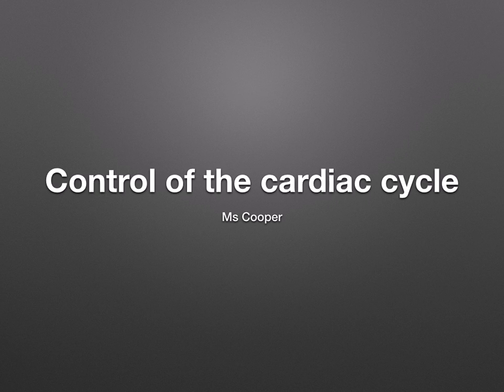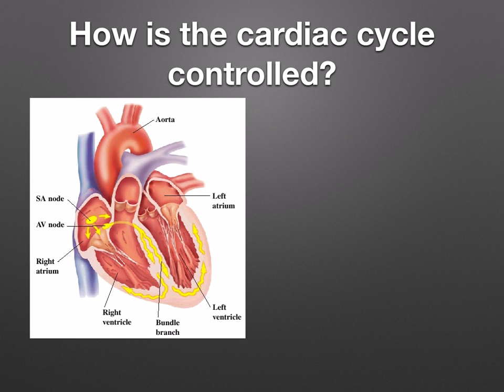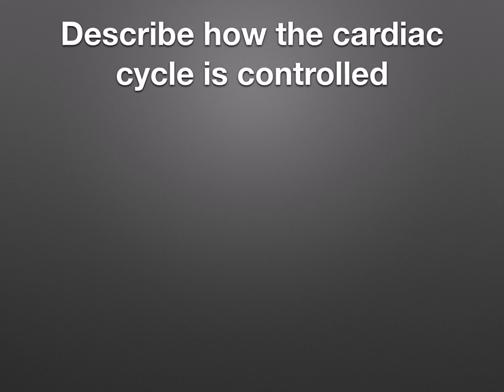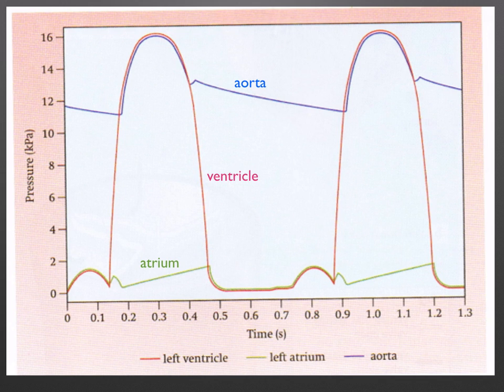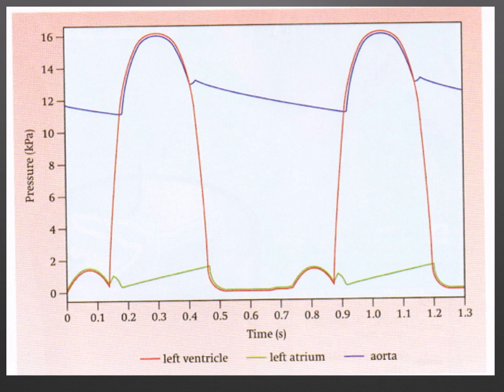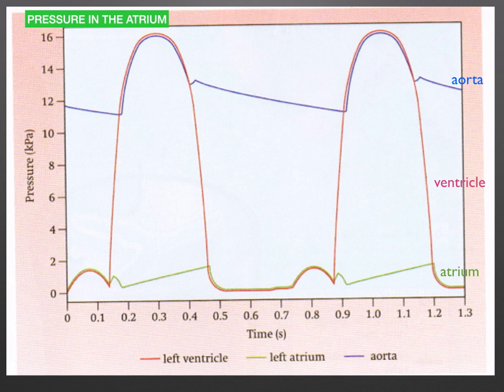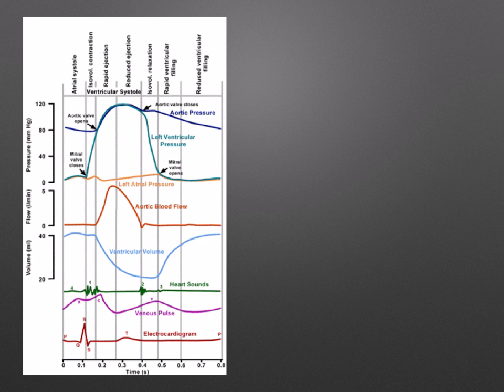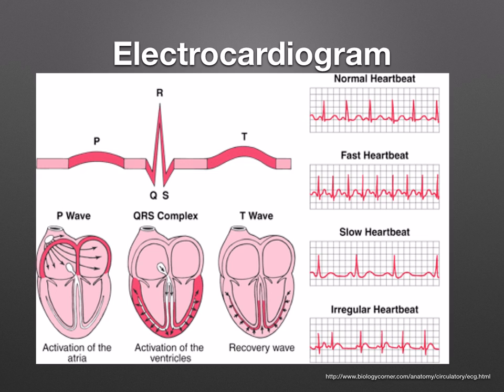AS level. G.10 Control of the cardiac cycle (Ms Cooper)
How is the cardiac cycle controlled?
Sinoatrial node
Atrioventricular node
Purkyne tissue
Pressure and volume changes in the heart
Electrocardiogram